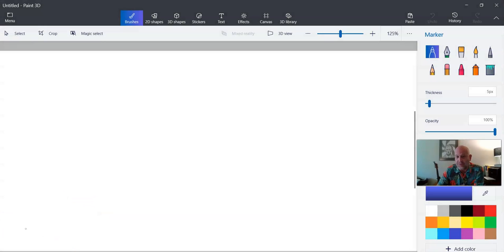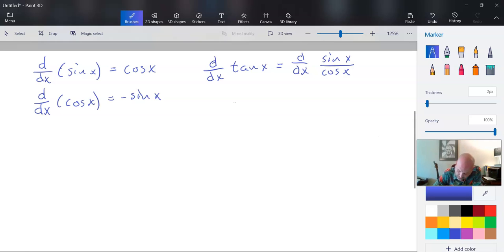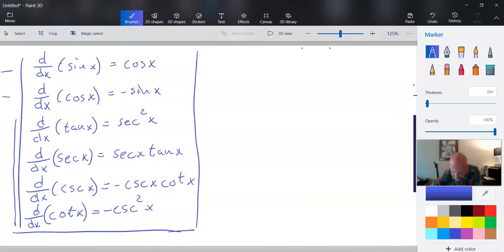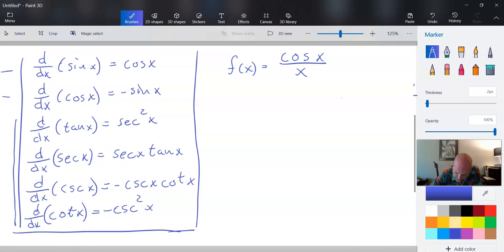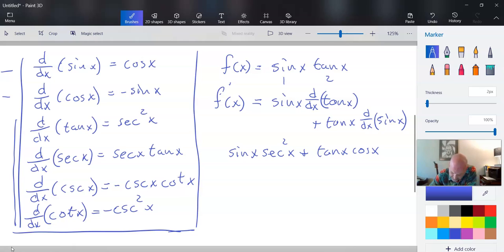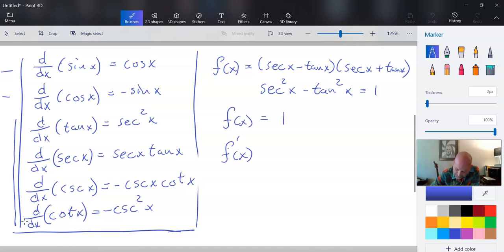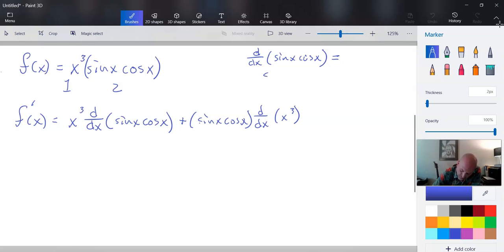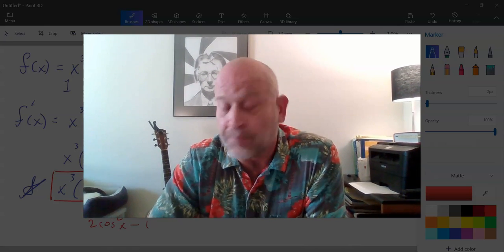Derivatives of Trig Functions